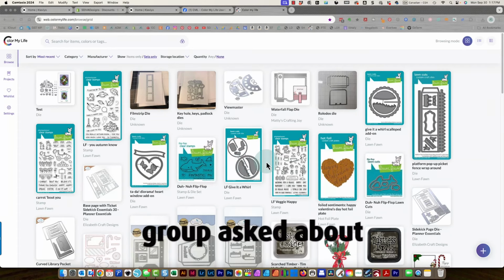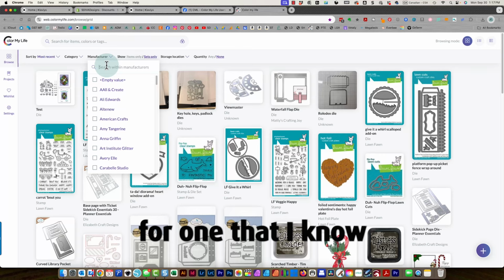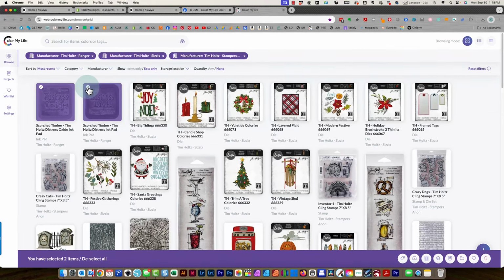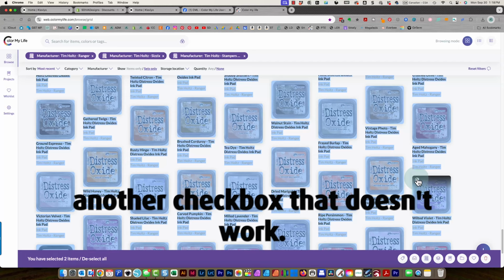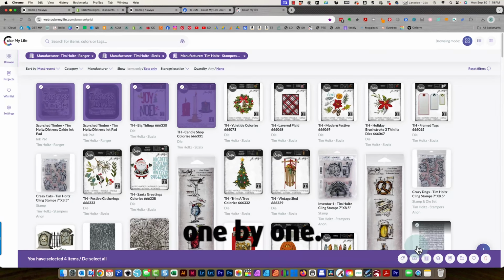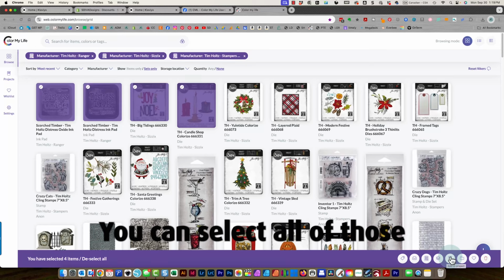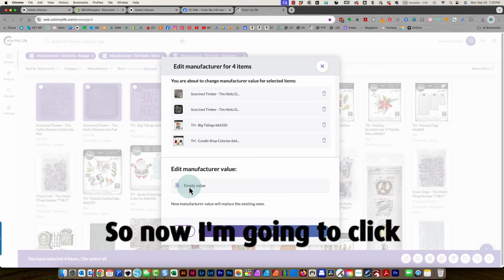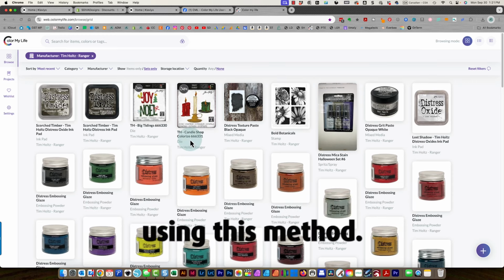Editing multiple items in ColorMyLife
In this video, I show you how to use the Web version of ColorMyLife to edit multiple items at once.

Below are links to items used in the video. Items marked with an asterisk (*) were provided by a store or the manufacturer. All other items were  purchased and paid for by me. Note that using my links costs you no more (and sometimes less), but allows me to continue producing videos to help you.